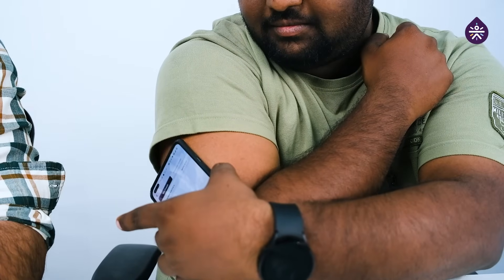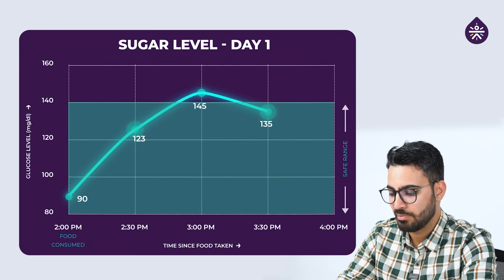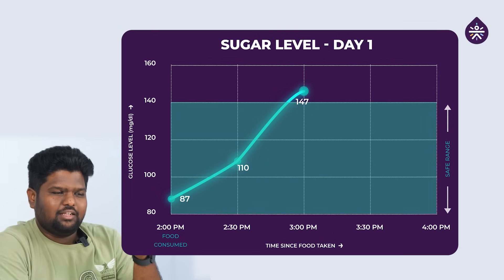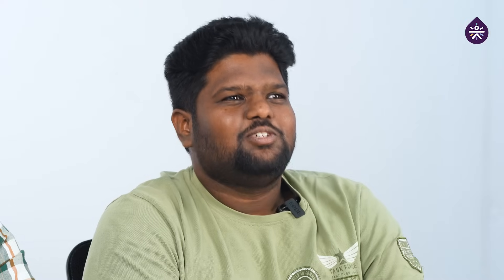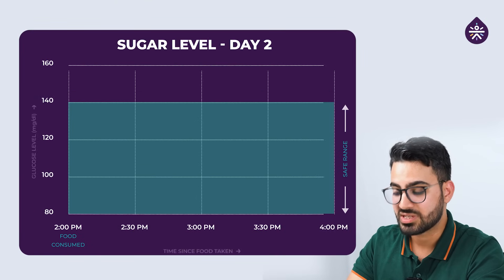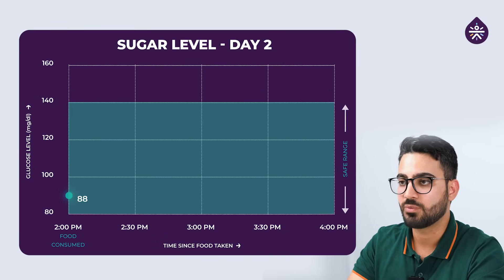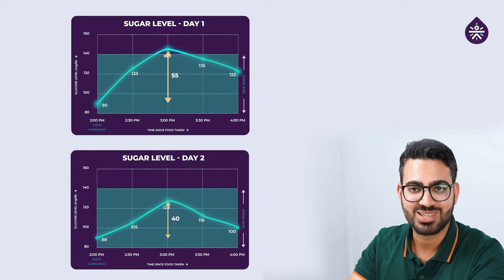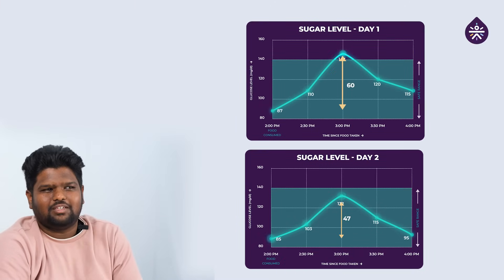CGM Food Experiment | Meal Sequencing | Lunch Edition 🍽️🥗🍎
Join us as we explore the fascinating world of Continuous Glucose Monitoring (CGM) and uncover the impact of meal sequencing on your blood sugar levels during lunch.

In this informative video, we delve into:

🍽️ The Lunchtime Challenge: Watch as we experiment with meal sequencing and the order in which foods are consumed to understand their effects on your glucose levels.

🥗 Nutritional Insights: Gain valuable knowledge about crafting a balanced and diabetes-friendly lunch.

🍎 Real-Time Data: Witness the real-time CGM data, helping you make informed choices for your midday meals.